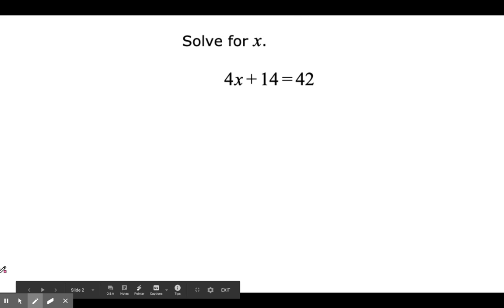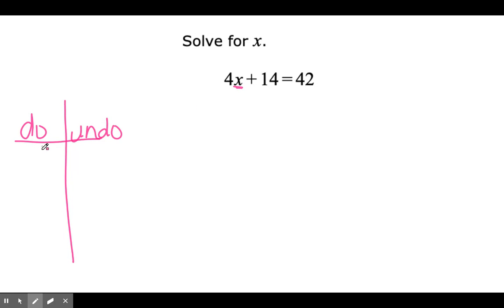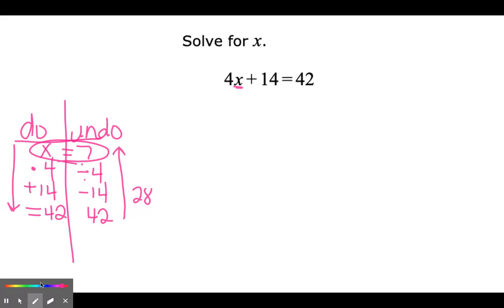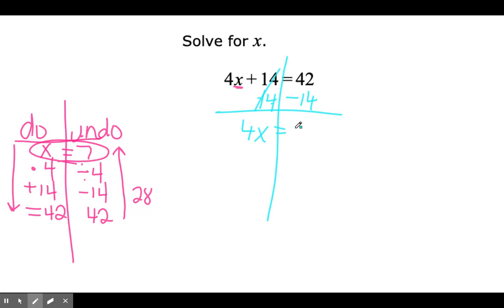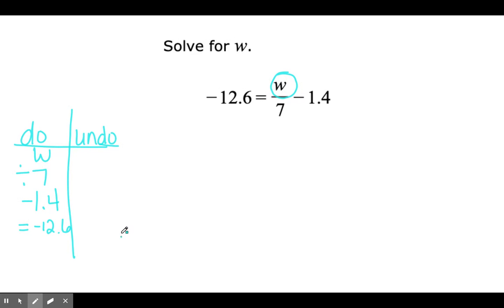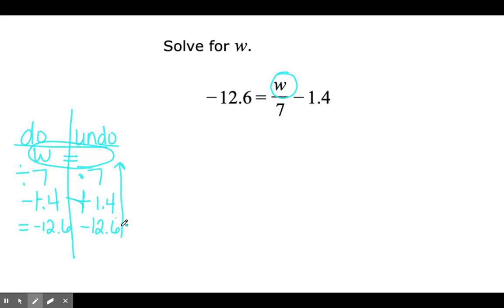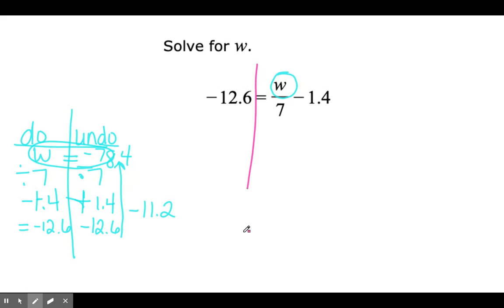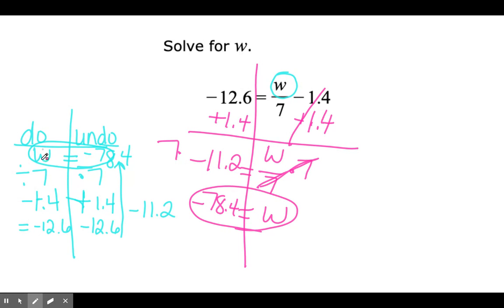Solving Two-Step Equations using Do/Undo Method